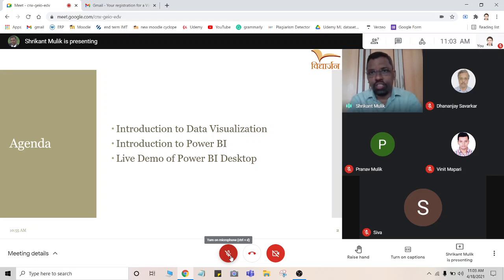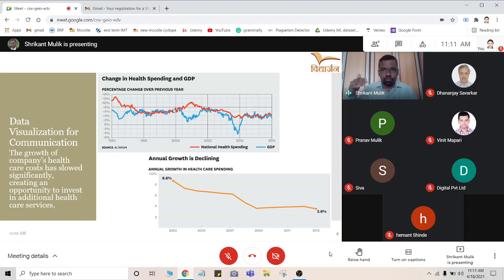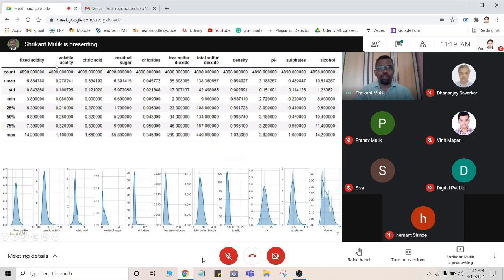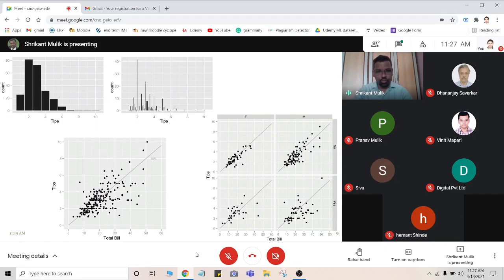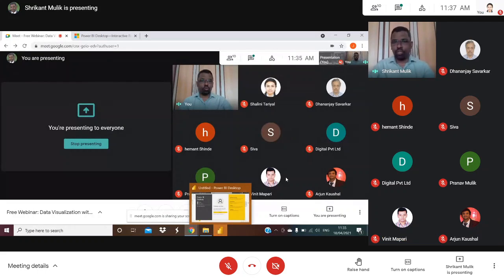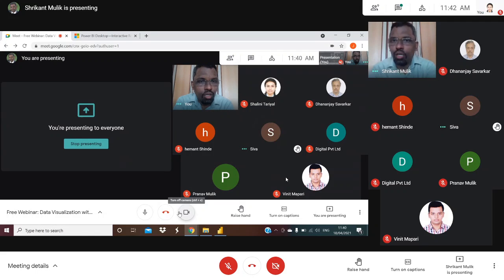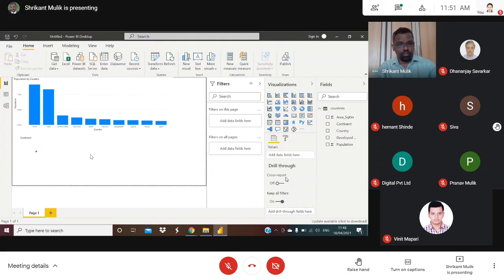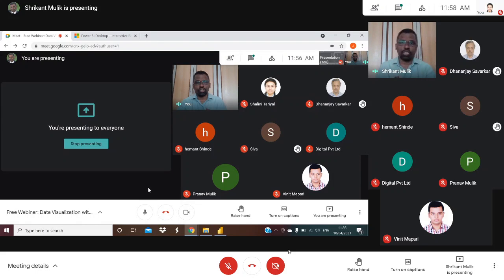Power BI Webinar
This is recording of a live webinar conducted by Dr Shrikant Mulik on Sunday 18th April 2021.